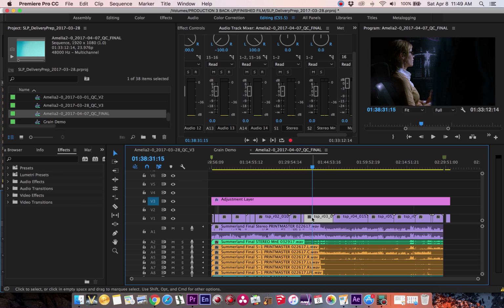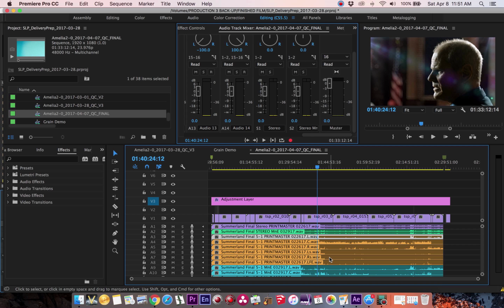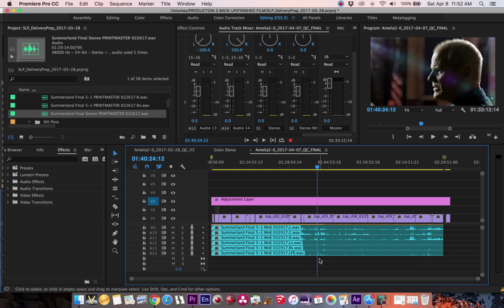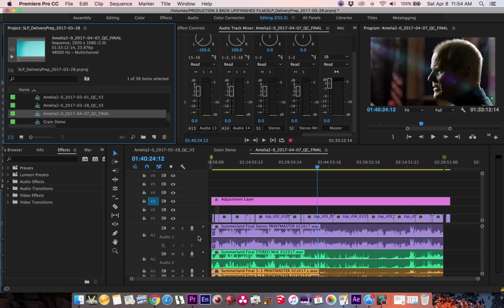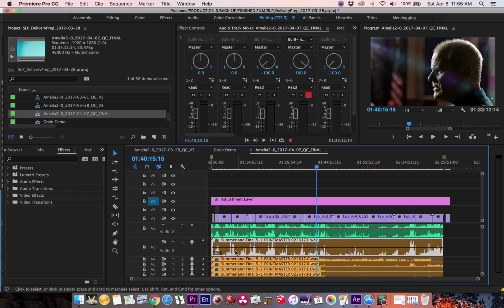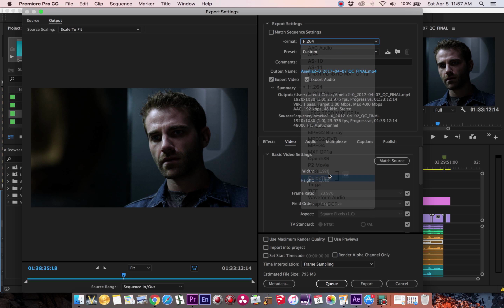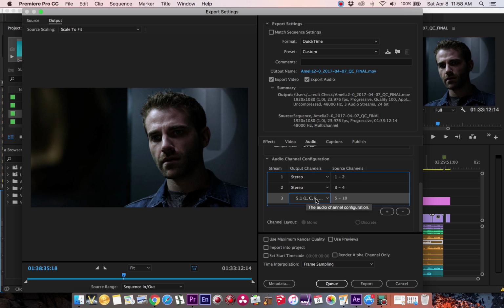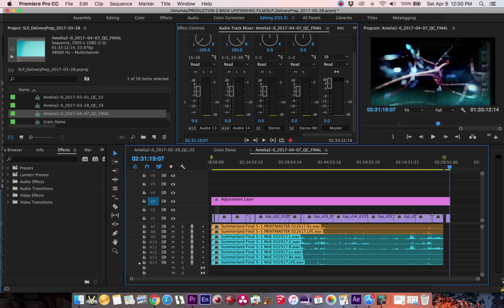Tutorial - How to Create a Feature Film Deliverable File in Premiere Pro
I created this tutorial after hours of research. Many people often hire a finishing house for this process, but I was determined to learn how to do it myself.

Often when selling a feature film to distributers they will ask for a single Quicktime file that contains discrete audio tracks. What does this mean? They want a full stereo mix, full 5.1 mix, then both of those same mixes WITHOUT dialog (for dubbing where applicable).

How do you attach all these channels?

I'll show you! The process isn't as hard as you'd think, but it does require a bit of work.

Any questions or comments? Leave them below! I hope to release more tutorials soon. In the meantime, check out my film AMELIA 2.0 at Facebook.com/SummerlandProject.